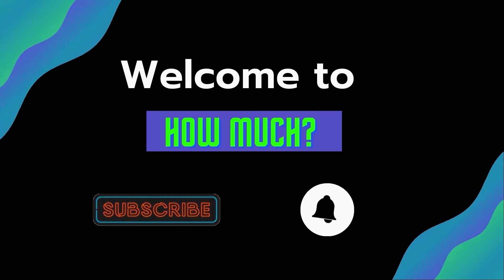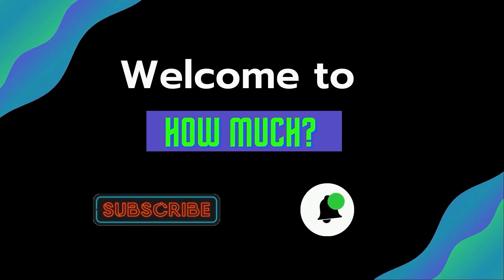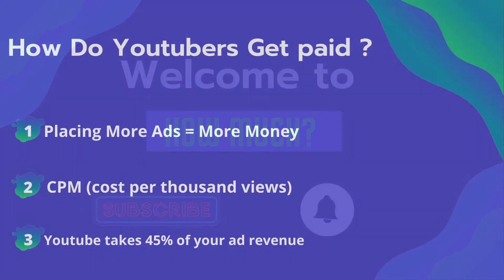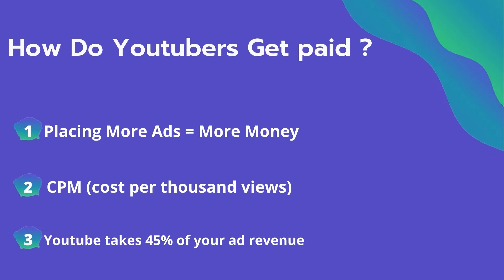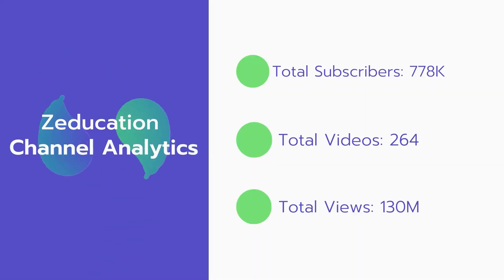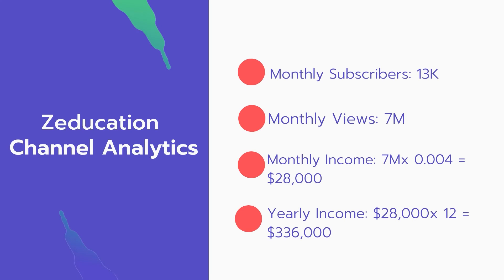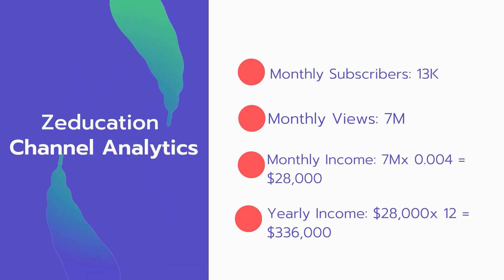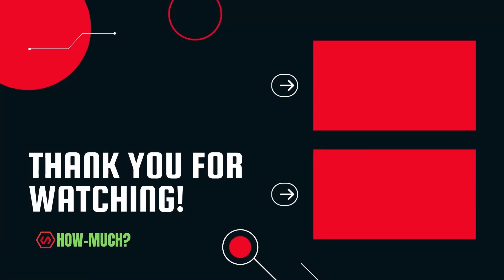How Much Does Zeducation Make on YouTube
In this video, I will show you the estimate of how much money does Zeducation makes on YouTube.